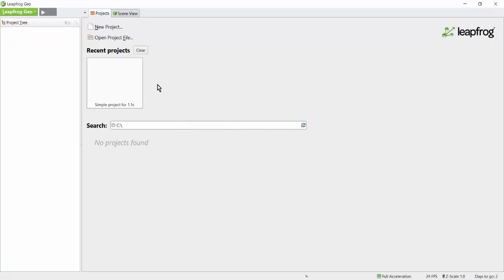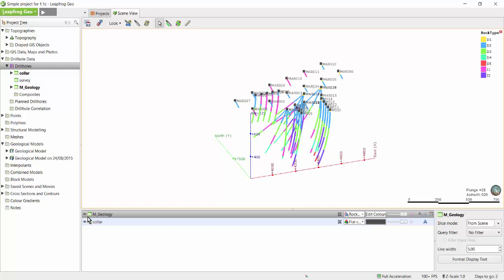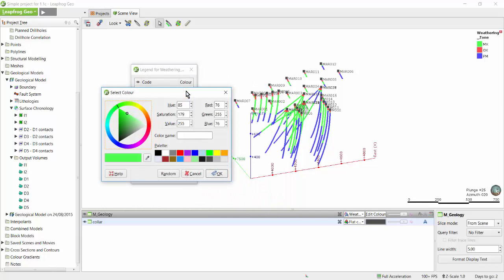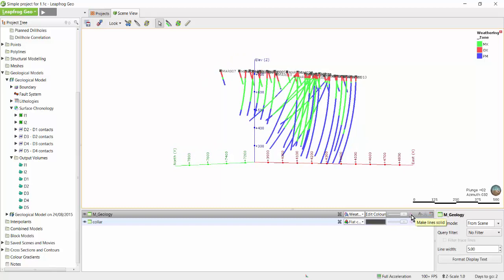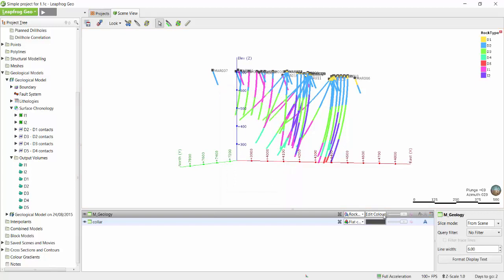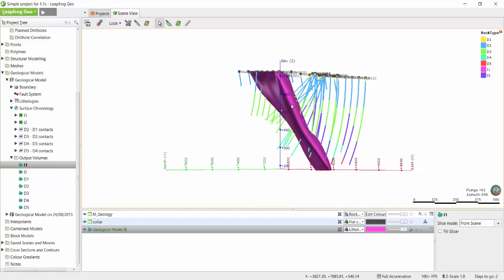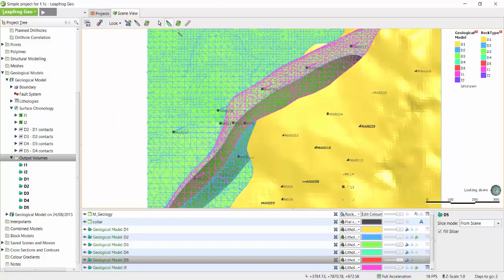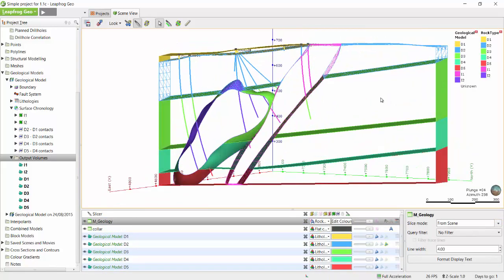Visualisation Scene List & Properties Panel